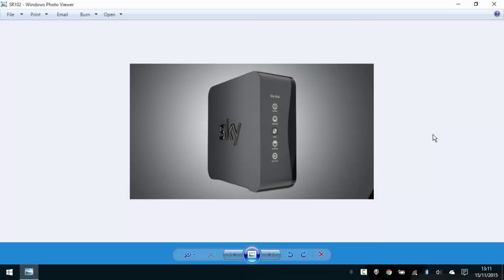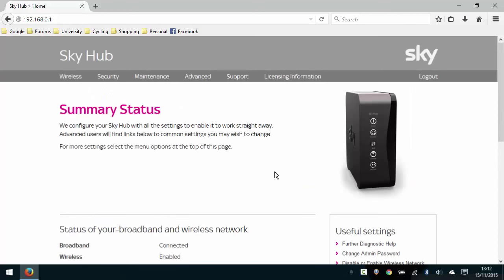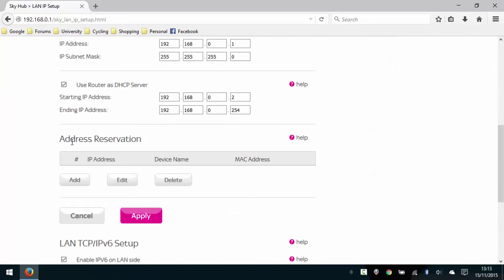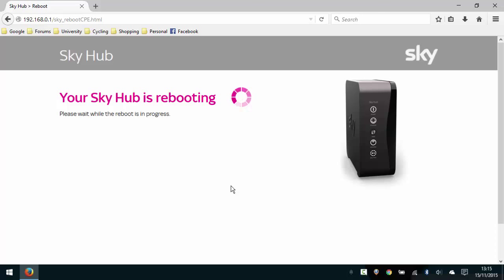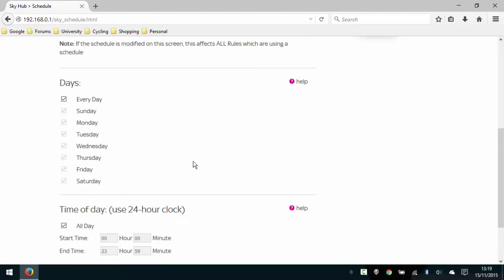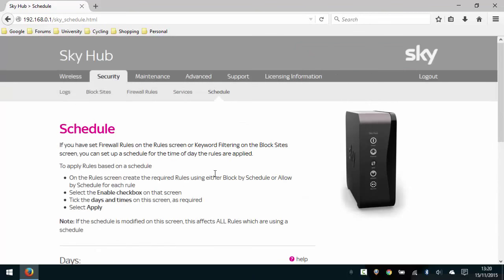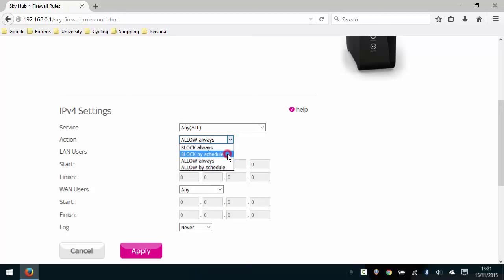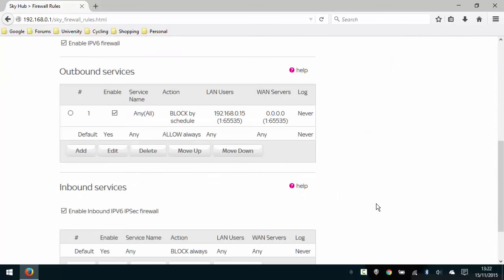Schedule Network/Internet Access with Sky Router SR102 (2015)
This guide will show you how to restrict network/internet access on a device, or devices using your Sky Broadband router.  Specifically, this guide will demonstrate how to do this on a schedule - IE, stop kids accessing internet during the night on their tablets, etc.